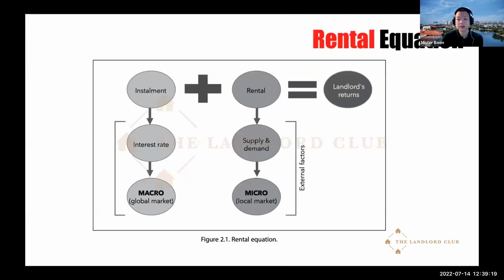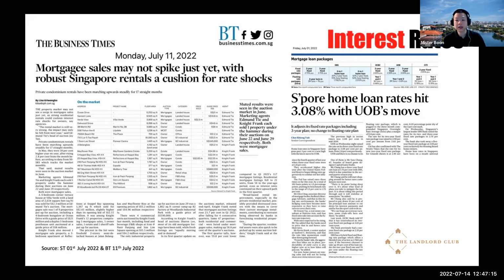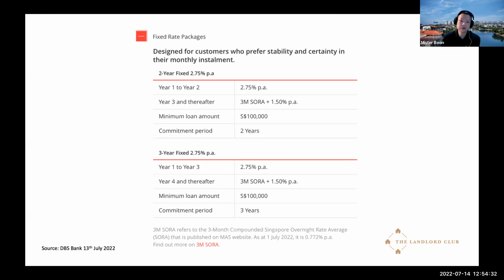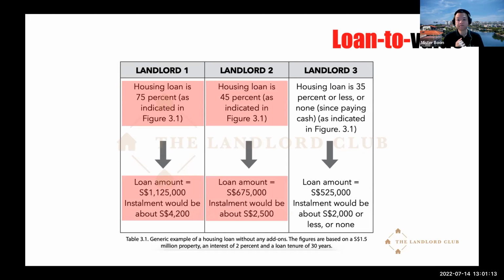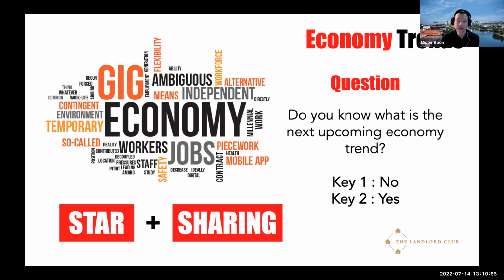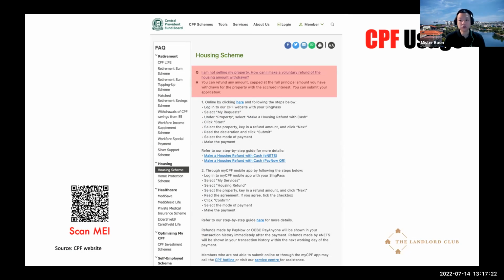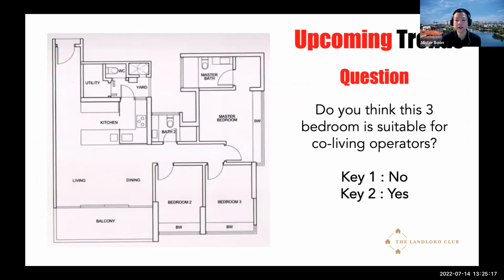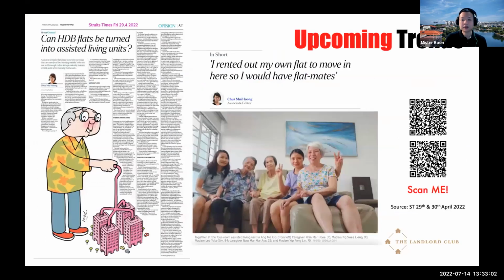Be a Millennial Landlord and Maximise Your Rental Property Returns! | The LLiBrary Lunchtime Talk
💯 FULL HOUSE! [ The LLiBrary Webinar ] Be a Millennial Landlord and Maximise Your Rental Property Returns!

🤝 A BIG THANK YOU! Grateful for the opportunity to be invited by National Library Board to share our knowledge & experiences during today zoom webinar.

💪 Hope everyone would be empowered with more strategies to increase & maximize their rental property returns!

🙌 Below are some important & useful links that are useful and important for all inspiring & experienced landlords,

1️⃣ Review the previous webinar - Untold Strategies to Maximise Rental Property

2️⃣ Stay updated with the latest property news - Join our TLC Telegram Channel!

3️⃣ Purchase the hardcopy book "The Landlord Club" & deliver to your doorstep!

👍 Keep learning & updated to stay on top of the game! Enjoy your journey of being a Landlord!